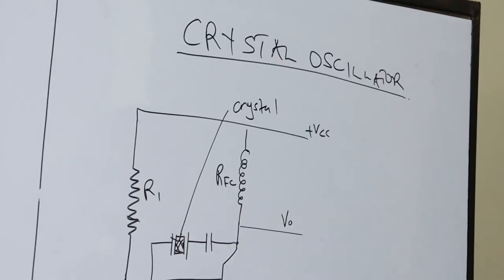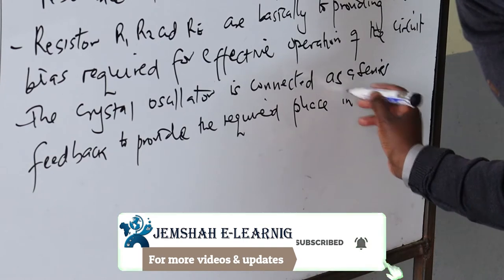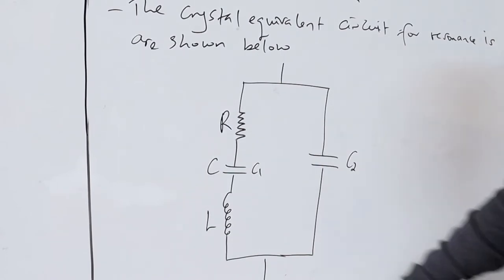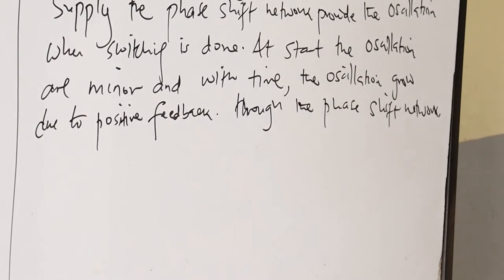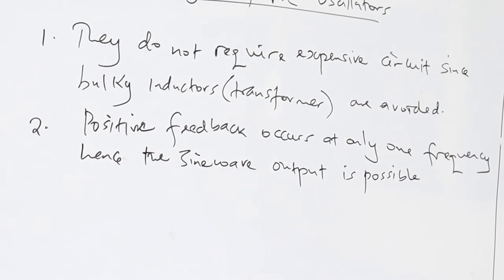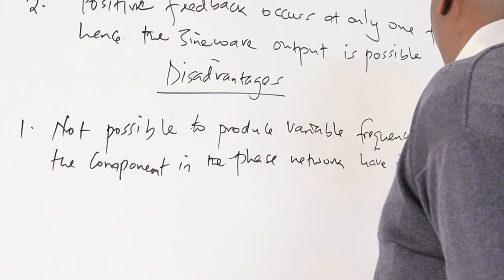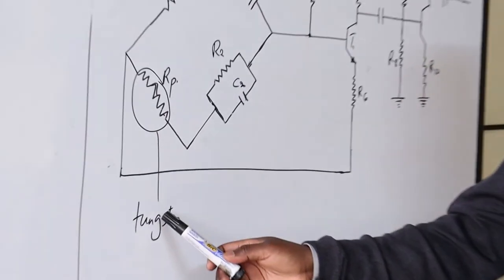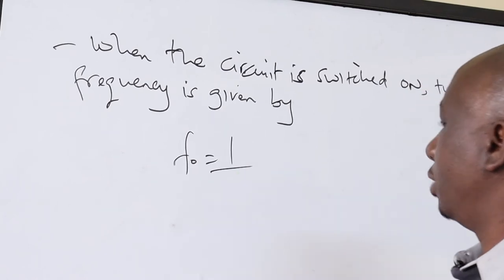OSCILLATORS PART 2